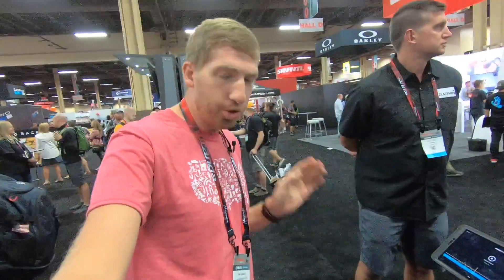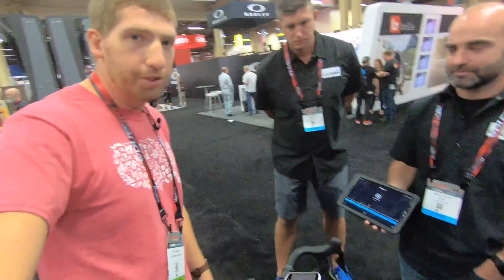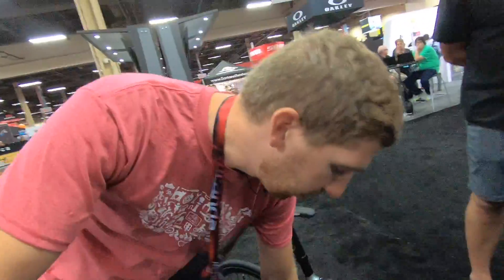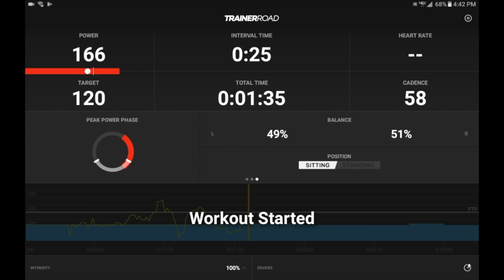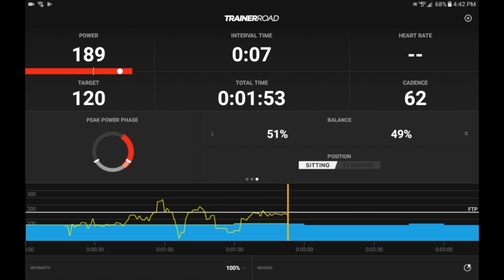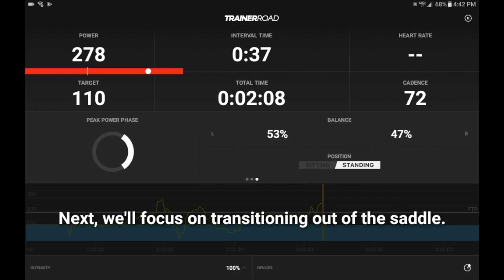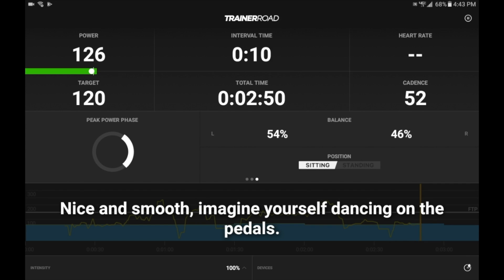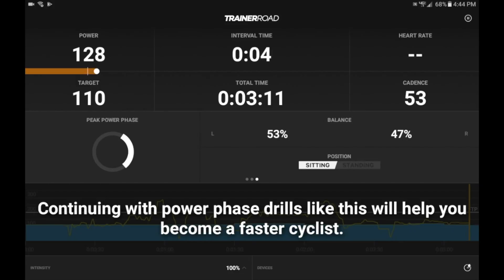TrainerRoad adds live Garmin Cycling Dynamics data!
TrainerRoad has become the first app to support Garmin Vector Cycling Dynamics data live.  Here's a quick look at how it works.

The Drone
The Gimbal
Action Cam 1
Action Cam 2